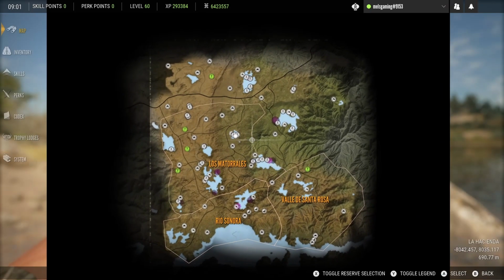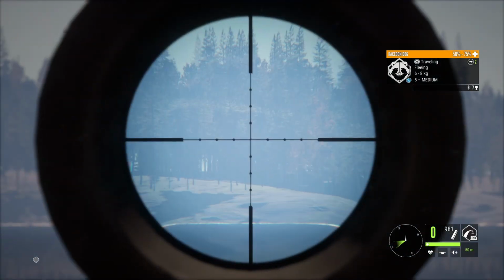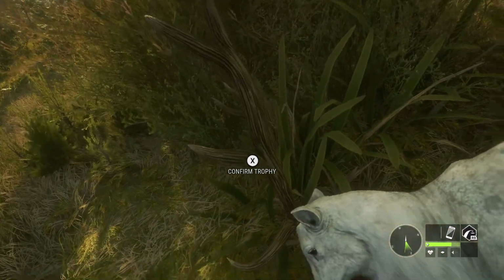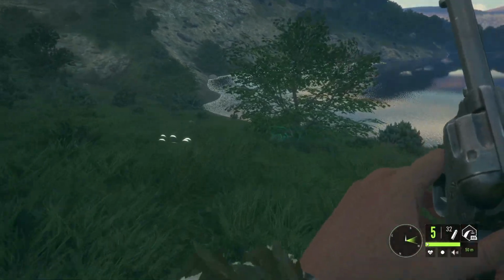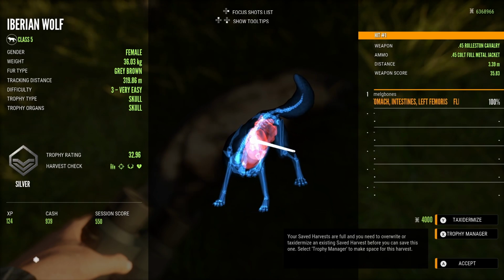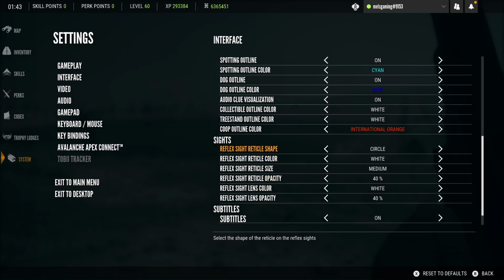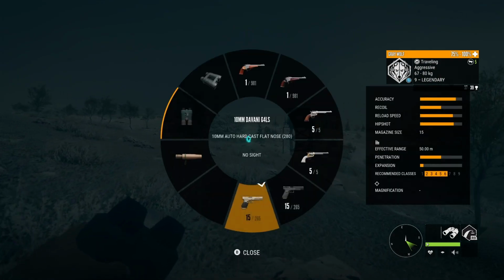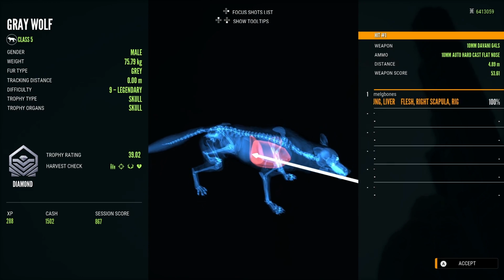TESTING THE NEW 10MM, .45 AND .243 FROM THE ASSORTED SIDEARMS DLC IN THE HUNTER CALL OF THE WILD!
Once again, a huge thank you to Expansive Worlds for letting me take an early look at these new weapons!